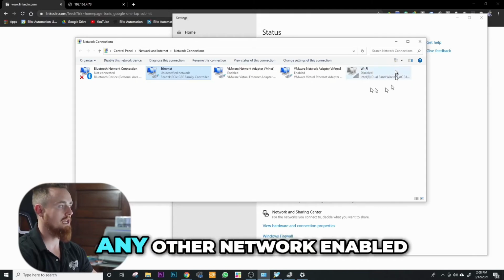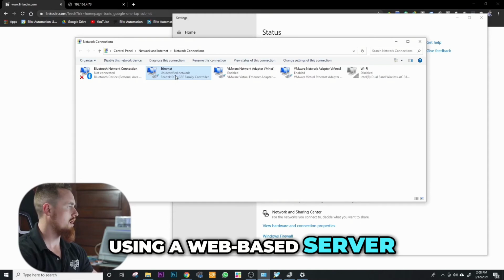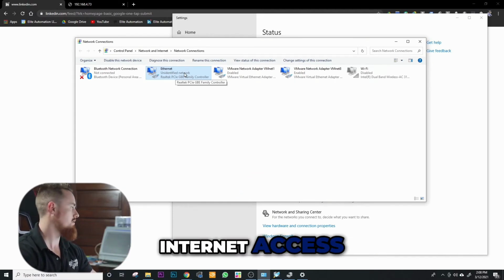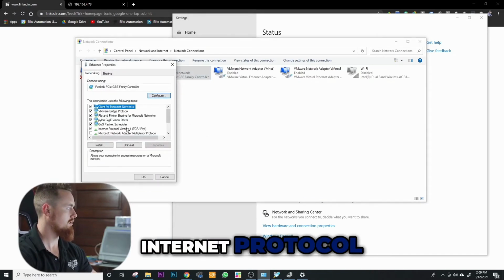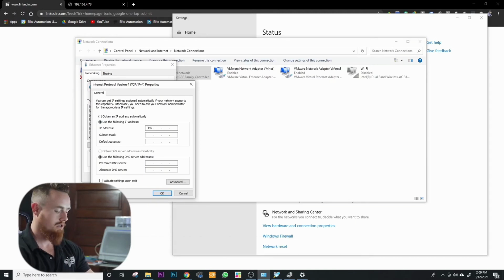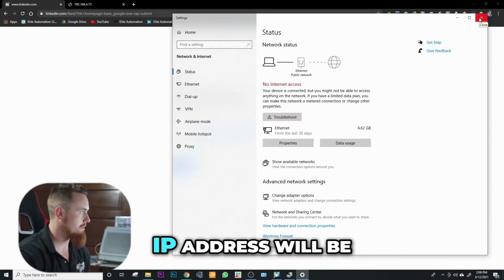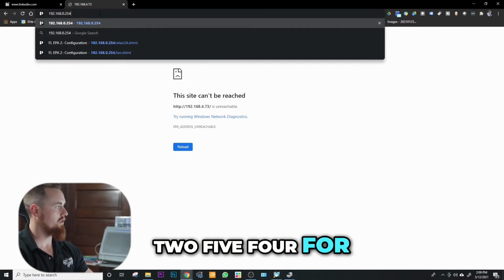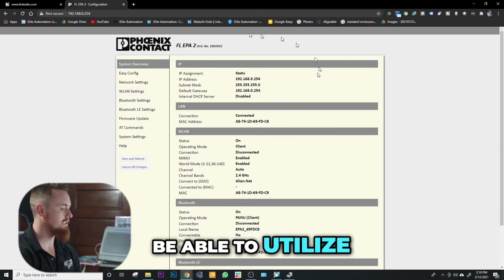How to Quickly Connect a Web-Based Device to the Internet Using a Static IP Address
In this video, learn how to effectively connect a web-based device to the internet by setting a static IP address. This step-by-step tutorial will guide you through the process. Watch now to get your device online in no time!